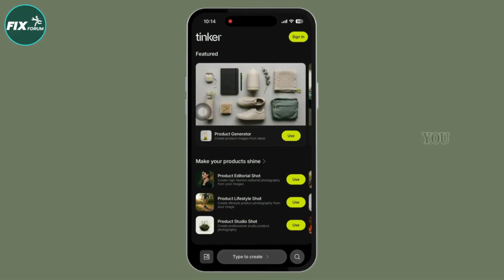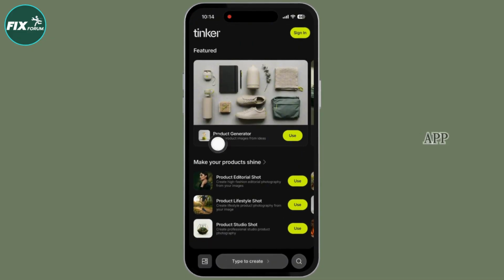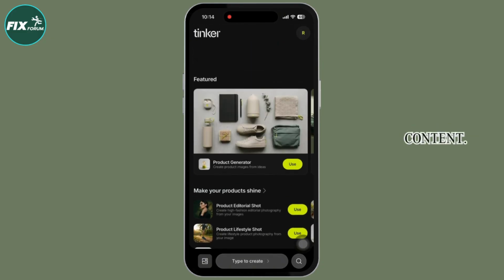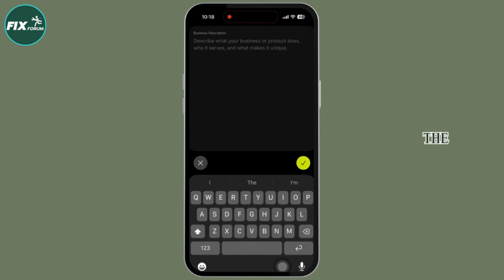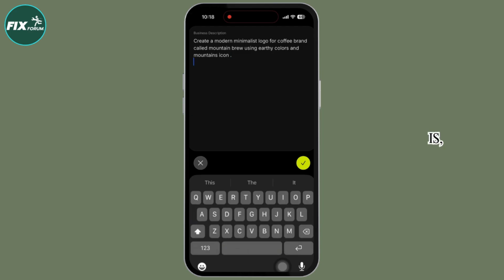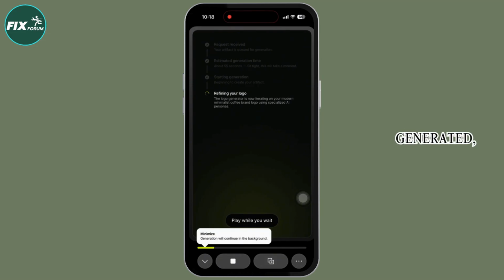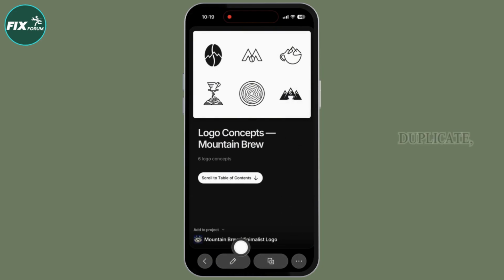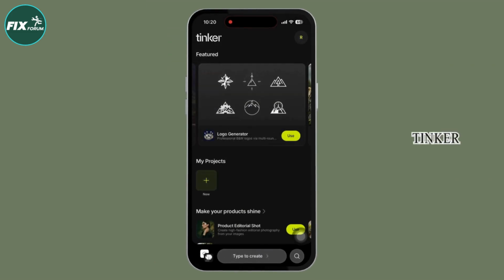How To Use Shopify Tinker App on iOS (2026 Step-by-Step Guide)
In this video, you’ll learn how to use the Shopify Tinker app on iOS in 2026. If you're trying to set up, explore, or manage your store using the Shopify mobile tools, this guide will help you get started easily.

The Shopify Tinker app helps users build, test, and manage store features directly from their iPhone. In this tutorial, you’ll learn how to install the app, sign in, navigate the dashboard, and use key features step by step.

We will also cover login issues, app setup errors, and syncing problems.

Timestamps:
0:00 – Introduction & overview
0:06 – Install Shopify Tinker app
0:14 – Sign in to your account
0:24 – Open dashboard
0:36 – Explore main features
0:52 – Manage store settings
1:05 – Sync & save changes
1:15 – Final result & summary